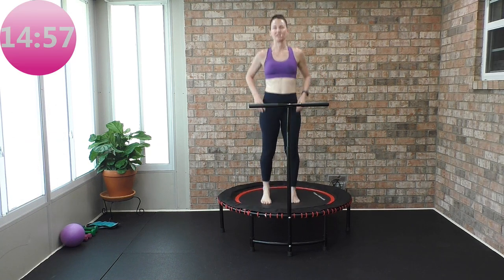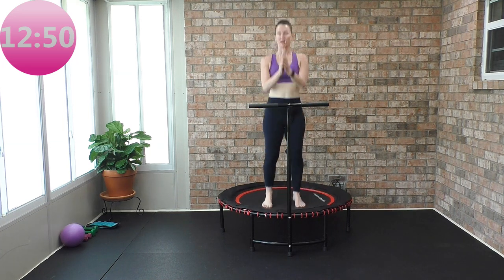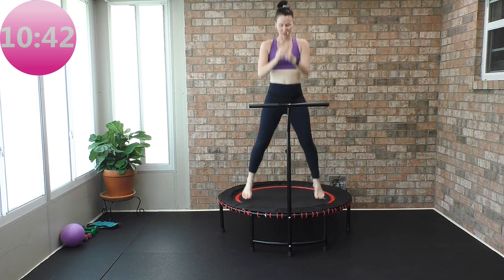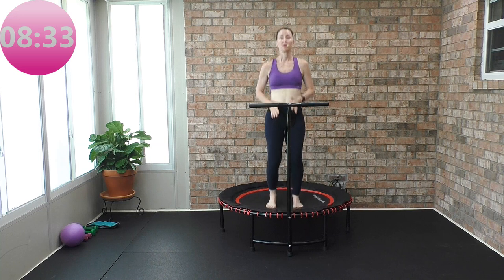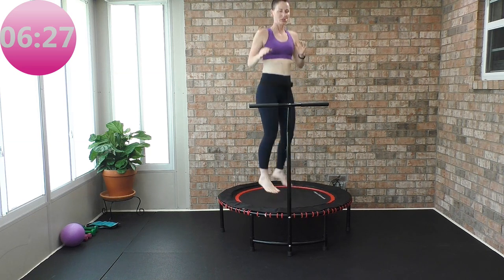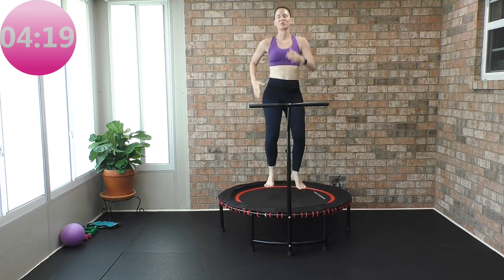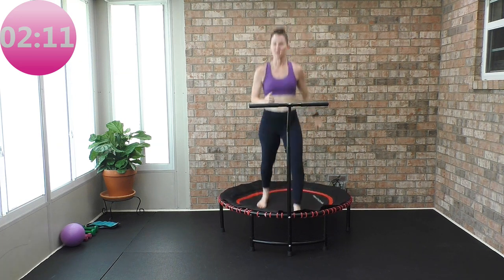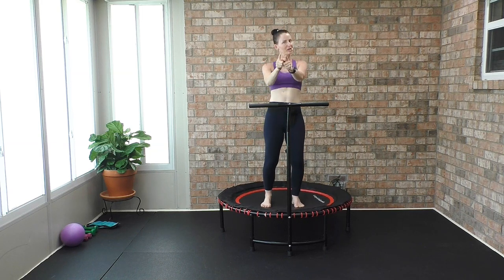Lymphatic Launch: Beginner's Rebounder Bounce Party | Gentle Joint-Friendly Cardio & Detox Flow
BEGINNER REBOUNDING WORKOUT

TIME STAMP:
0:00-2:12 Health Bounce And Proper Body Alignment Chat
2:13-3:12 Heels off the Rebounder
3:13-4:13 Rebounder Bounce With Both Feet Of The Mat
4:14-5:09 Out Wide Bounce
5:10-6:25 Wide Bounce Out And In
6:26-7:16 Active Recovery Health Bounce
7:17-8:16 Side To Side Bounce
8:17-9:18 Ski Twist Side To Side
9:19-10:21 Runners
10:22-11:19 Heel Bounce
11:20-13:11 Forward And Back Ski
13:12-15:19 Health Bounce And Stretch

 Reasons to Rebound
 De-Stress

Just a few minutes of bouncing at the end of your day can make a big difference to your health and happiness. Light bouncing can help increase blood flow to underused muscles and loosen and release overused ones, plus it helps the body release endorphins (your brain’s natural calming aid, they make us feel good). Being in your body and getting out of the business in your head comes naturally as you bounce, and it can help clear your mind and decrease tension.

Support the Pelvic Floor for (Sexual) Health

You’ve probably heard of the pelvic floor, but you may not know exactly what it is. In short, the pelvic floor is a group of muscles that effectively form a hammock across the base of your pelvis and support the internal organs above it. Why it’s so important: Having strong and flexible pelvic floor muscles helps control the bladder, enhance orgasms, stabilize the hip joints, and connect to the deep core.

By some estimates, up to one in four women in the US suffers from urinary incontinence, which is a loss of bladder control while coughing, sneezing, or even laughing or having sex. While there can be other medical reasons for this (such as pregnancy, menopause, and stress), often the problem is a weakened pelvic floor, which can be related to sitting too much, and tends to be exacerbated for moms after having kids.

Rebounding has a  positive impact on re-building healthy tone in my pelvic floor and core after babies. Activating and toning the pelvic floor muscles with 15 to 20 minutes of bouncing a day is ideal.

Get Fit & Happy at Home
, Enjoy low impact workouts and more, with over 20 fitness programs &  300 + motivating workouts adapted to your fitness level & goals.

Be sure to click the YOU TUBE  BELL so you get all my updates when I go LIVE and when new workouts come out.

AngieFitnessTV strongly recommends that you consult with your physician before beginning any exercise program.

AngieFitnessTV Is not a licensed medical care provider and represents that she has no expertise in diagnosing, examining, or treating medical conditions of any kind, or in determining the effect of any specific exercise on a medical condition.

You should understand that when participating in any exercise or exercise program, there is the possibility of physical injury. If you engage in this exercise or exercise program, you agree that you do so at your own risk, are voluntarily participating in these activities, assume all risk of injury to yourself, and agree to release and discharge AngieFitnessTV from any and all claims or causes of action, known or unknown, arising out of AngieFitnessTV negligence.

MUSIC FOR PROMOTIONAL USE ONLY AND PROVIDED BY FIT BEAT MUSIC